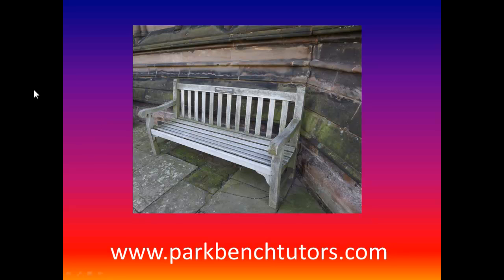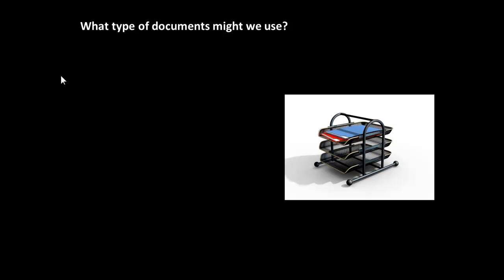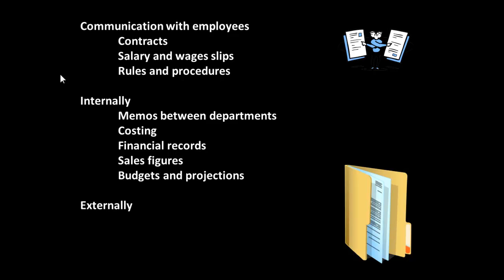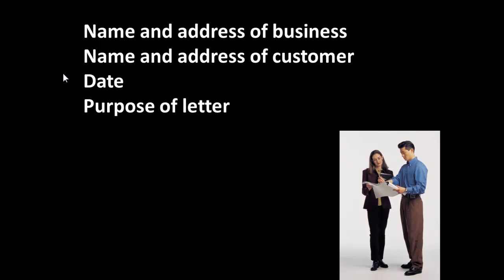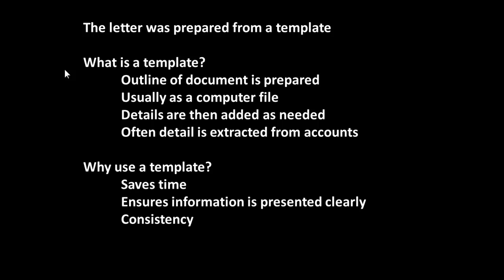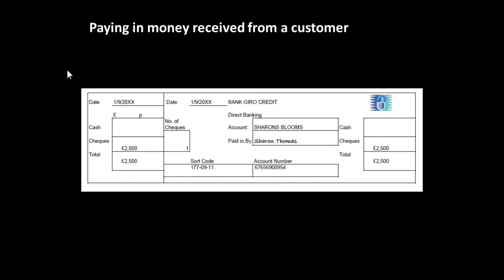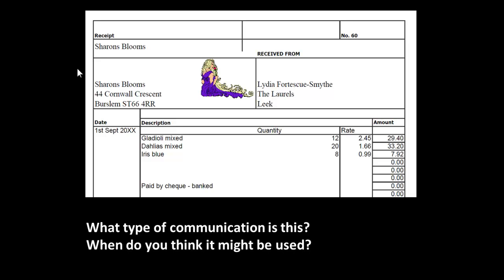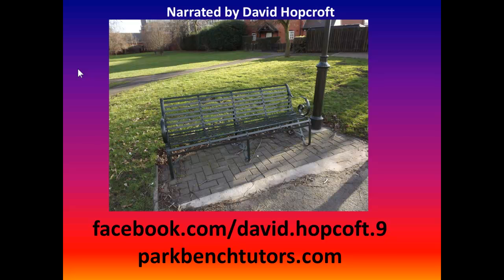AAT Access 7 Communication with customers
Communications with suppliers - leters, invoices, remittance, receipt, price lists